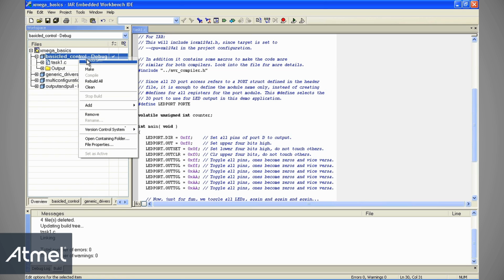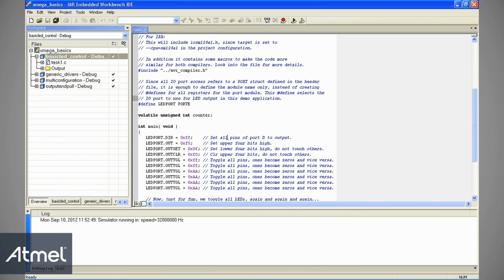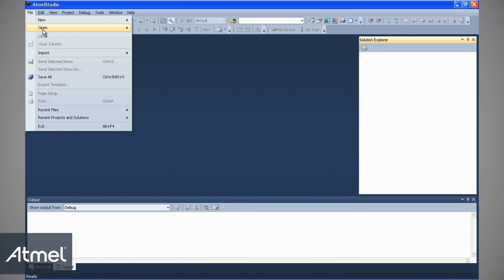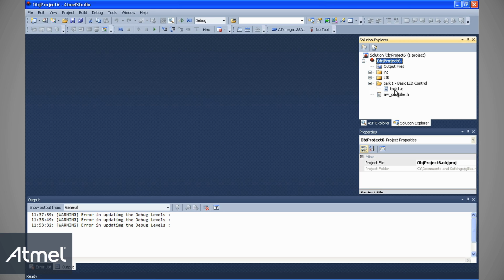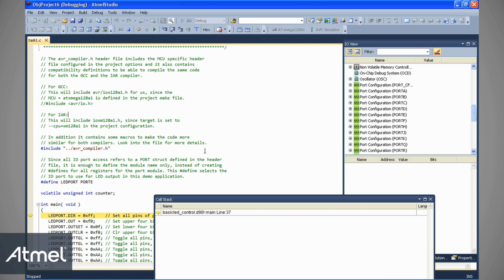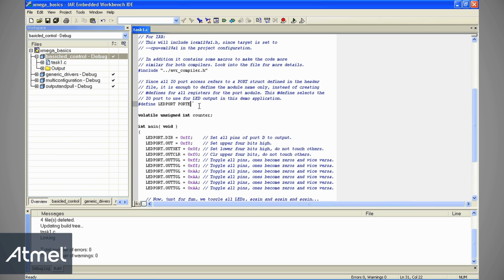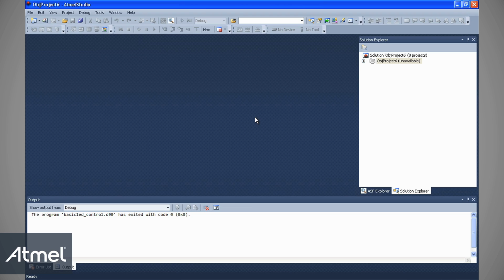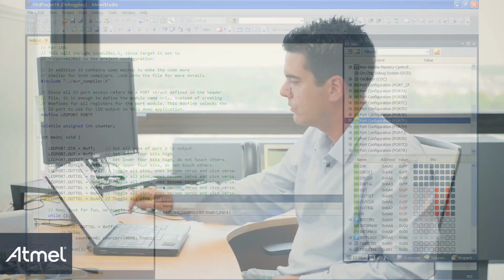Using Atmel Studio with IAR C Compiler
In this video, viewers will learn how they can use the Atmel Studio 6 debugger together with the IAR C compiler. For those unfamiliar with Atmel Studio 6, it is the integrated development platform (IDP) for developing and debugging Atmel ARM® Cortex™-M processor-based and Atmel AVR® microcontroller applications.